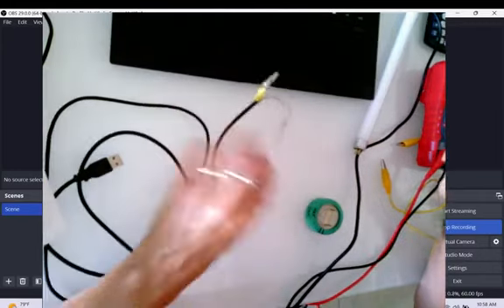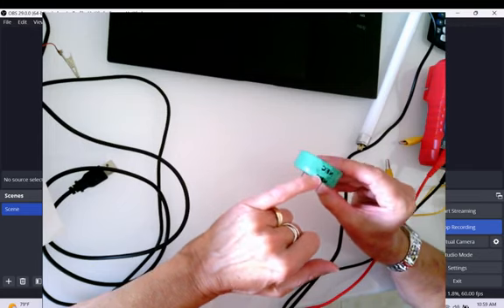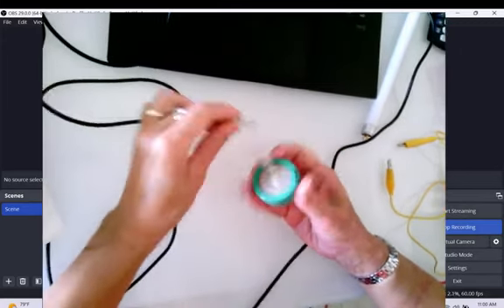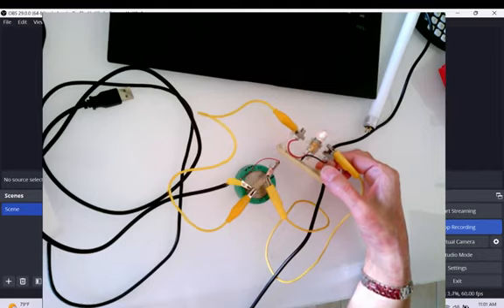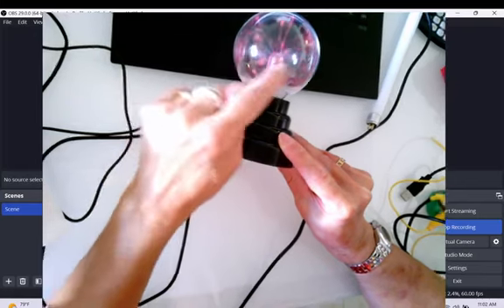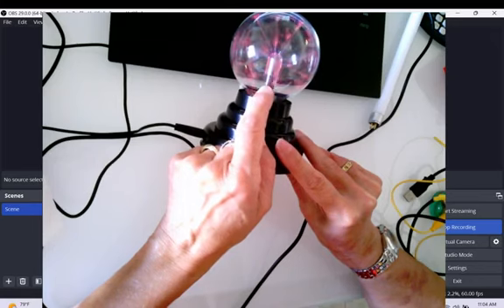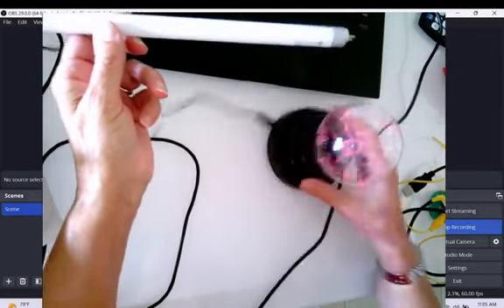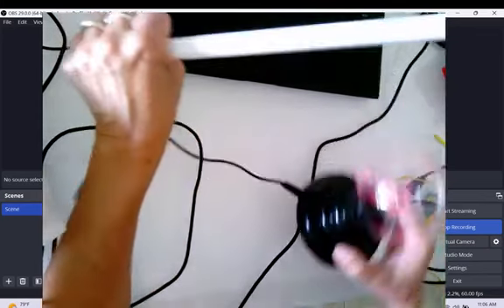simple demo capacitor and plasma globe - Physics 2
discharging cap 1F, 5V in 6V light bulb . USB cable connected to laptop as power supply, mini plasma globe  - electric field and demo with fluorescent bulb -